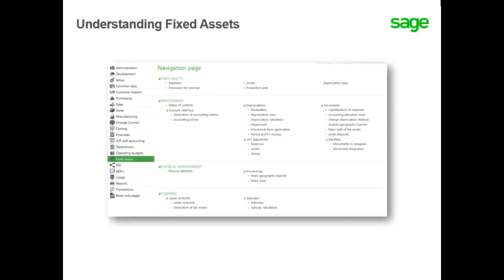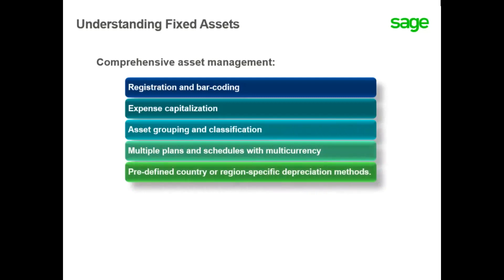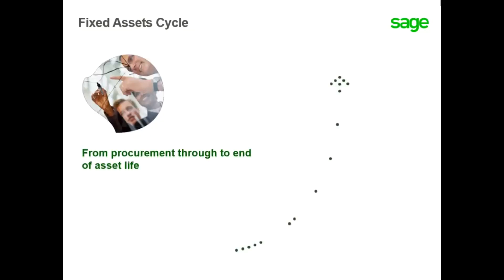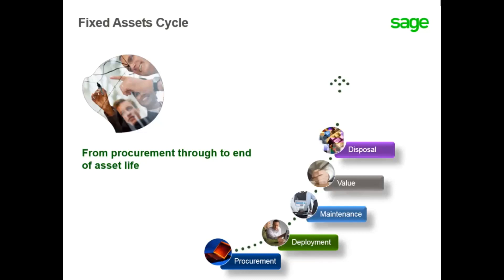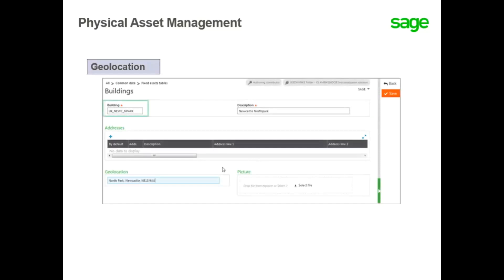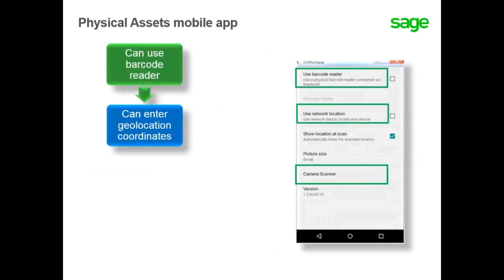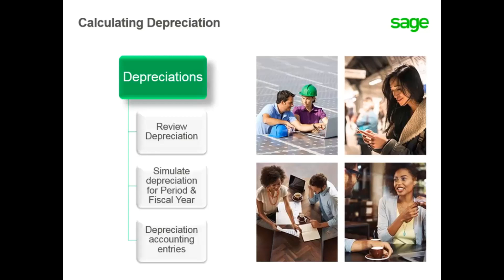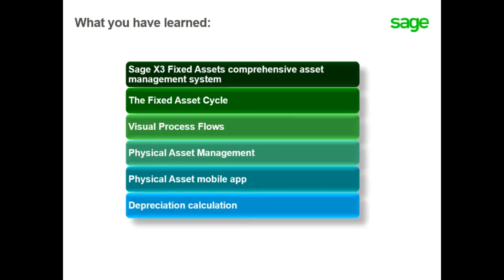Sage X3 - Understanding Fixed Assets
In this Anytime Learning, you will get knowledge of the different phases of the fixed asset life cycle - from the procurement of the asset until the end of the asset life.